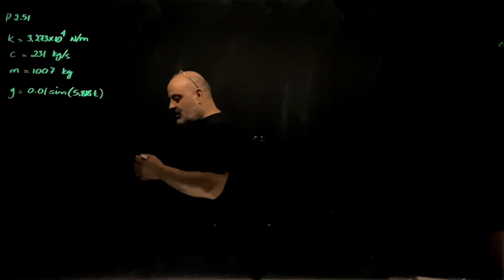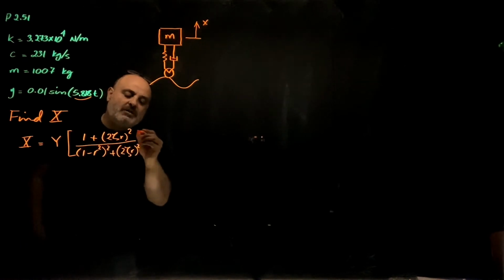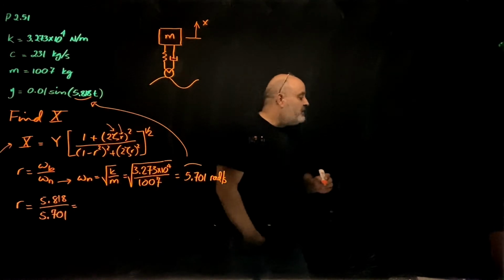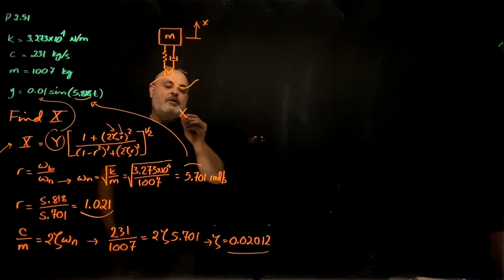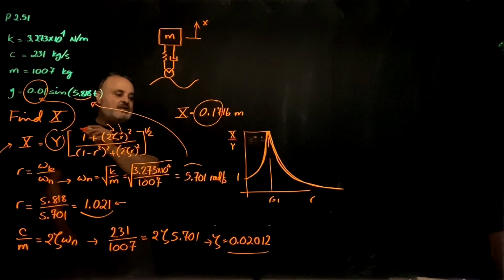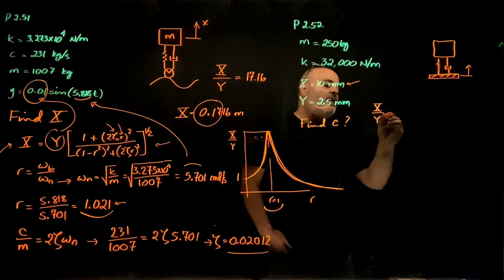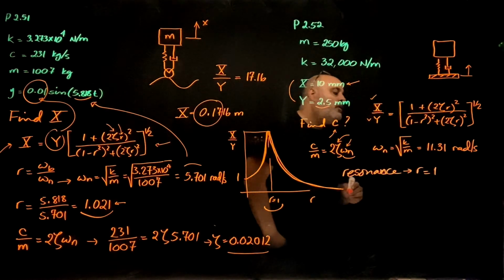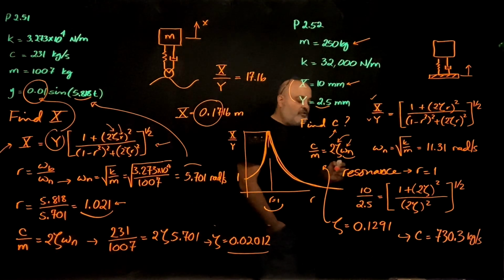32 Base excitation, Ex. 2